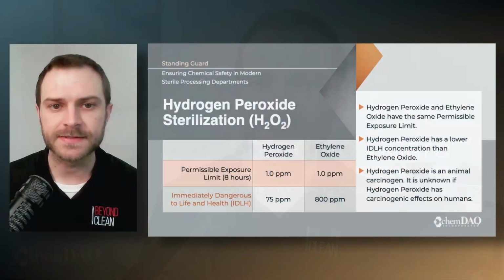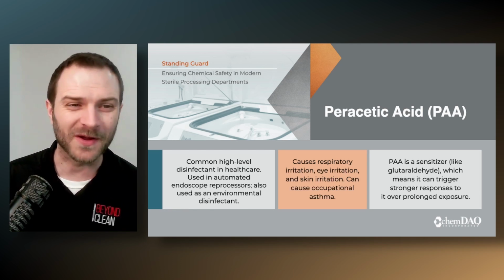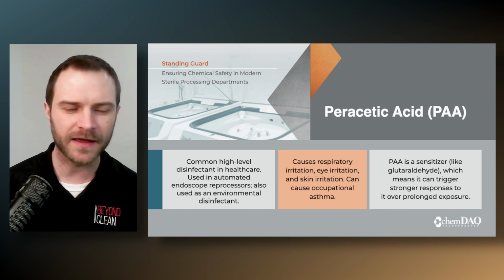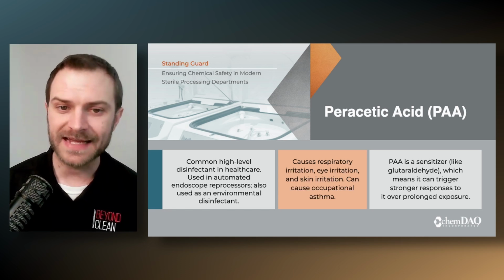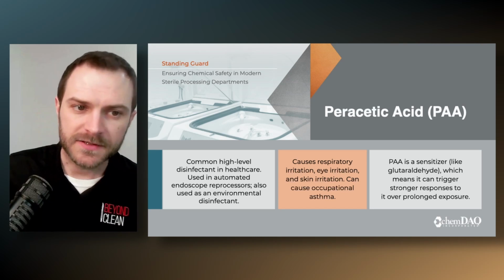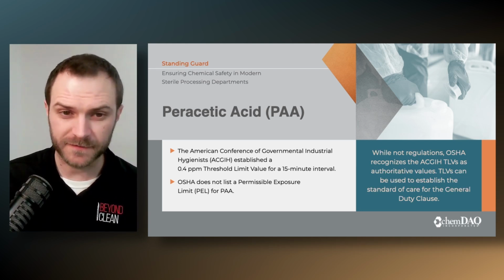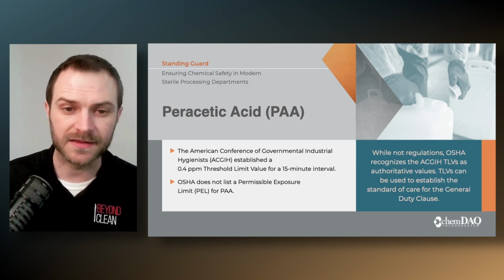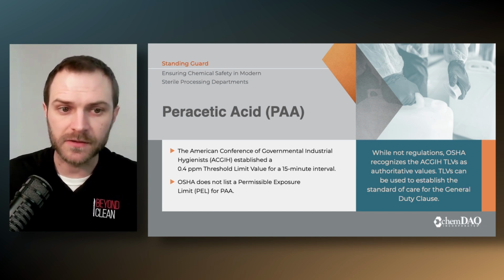ChemDAQ CE Course -PAA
DID YOU KNOW? Peracetic Acid (PAA), commonly used in sterile processing, can pose serious health risks if not handled properly. Exposure to PAA vapors can lead to respiratory irritation, skin burns, and long-term health complications. Even low-level exposure can be harmful over time, and without proper monitoring, it can go completely undetected.
That’s why education is key. Sterile Processing professionals can stay informed and safeguard themselves. The ChemDAQ CE course offers essential training on chemical safety, exposure risks, and how to protect yourself and your team on the job.
Invest in your safety. Stay sharp. Take the ChemDAQ CE course today.